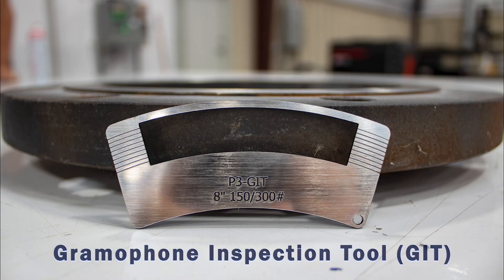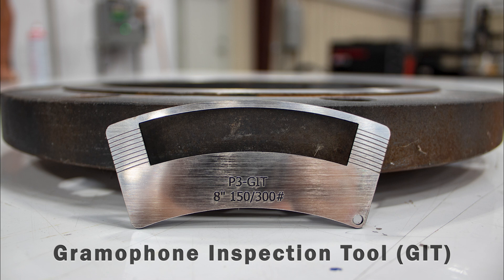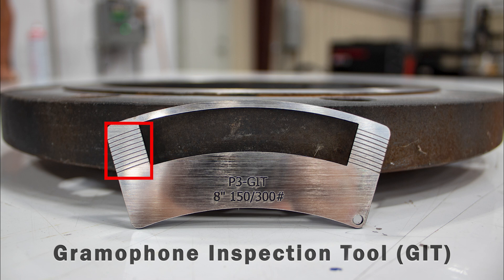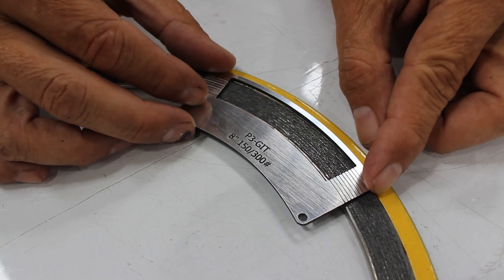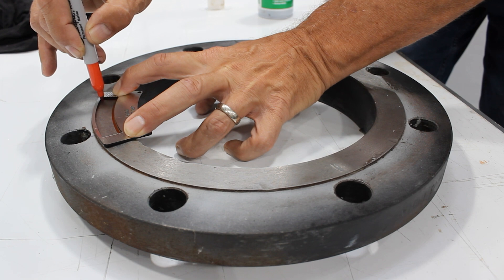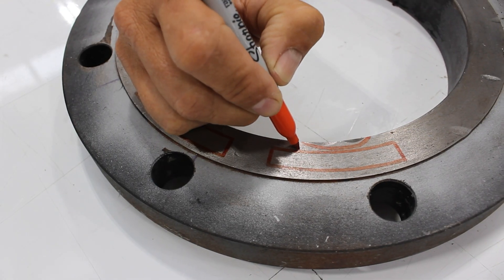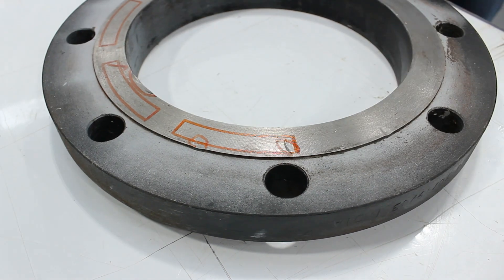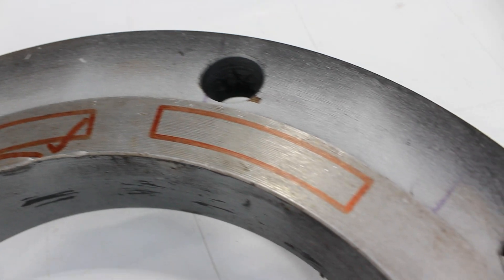P3-GIT | Flange face Inspection Tool | Our Products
Check out how to properly inspect a flange face using our P3-GIT!

Ask us for FREE SAMPLES!